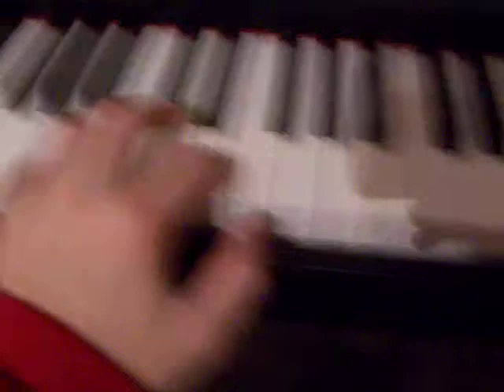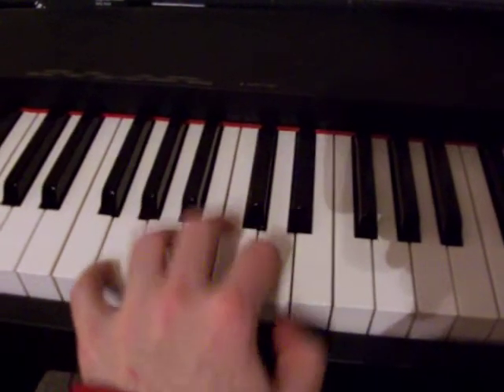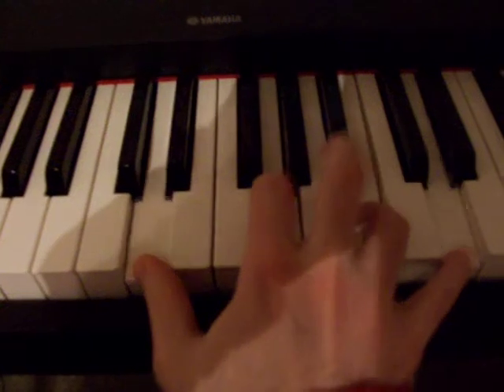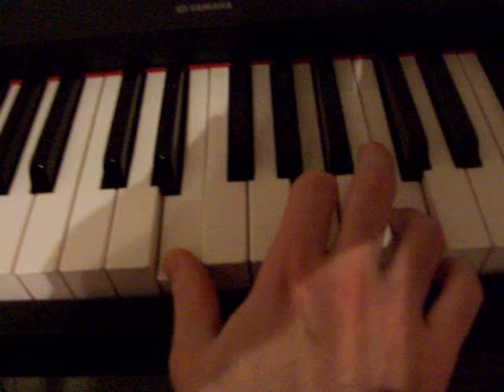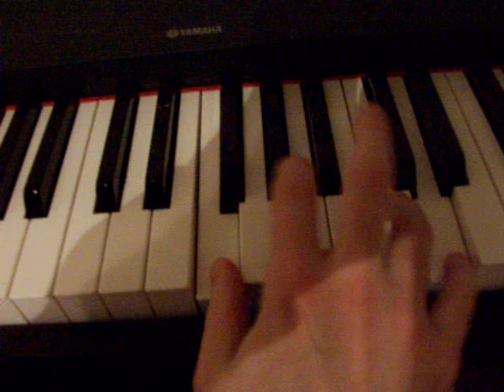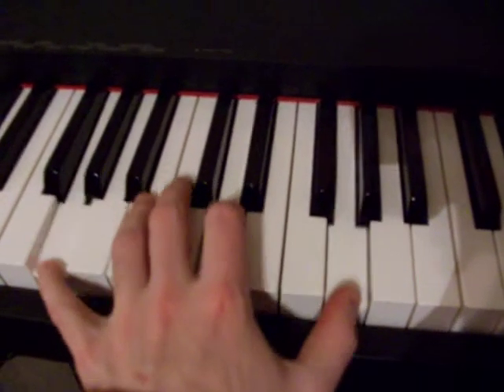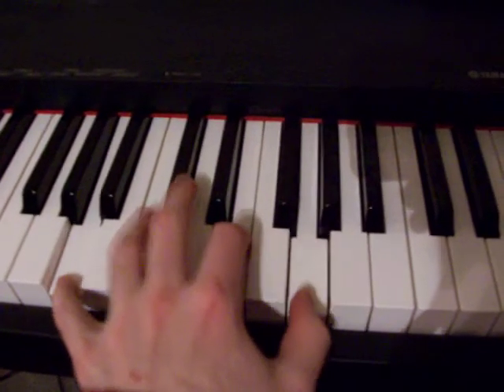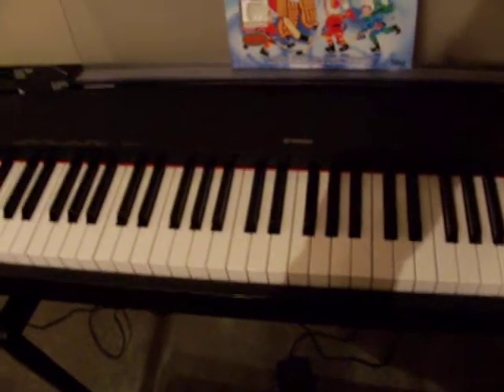Run tutorial part 2.mov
Here's the second part of the tutorial for the song "Run" by Snow Patrol. So this tut plus my intro tutorial covers everything up until after the first chorus. The rest is on it's way. Good luck!